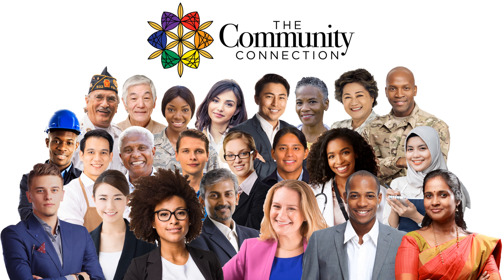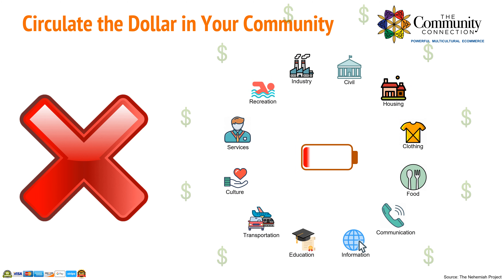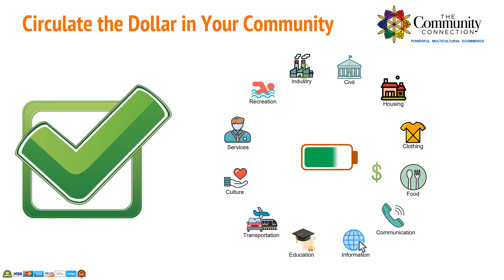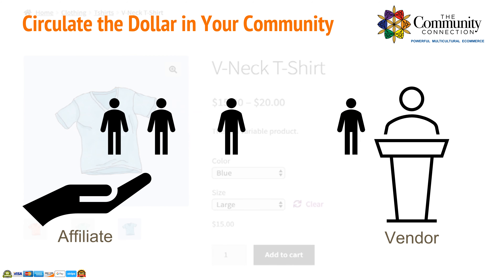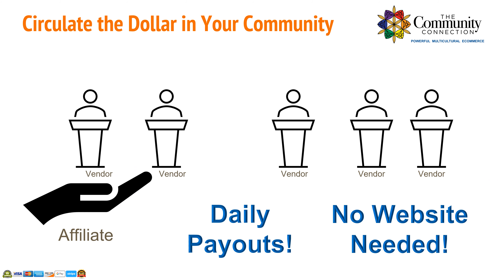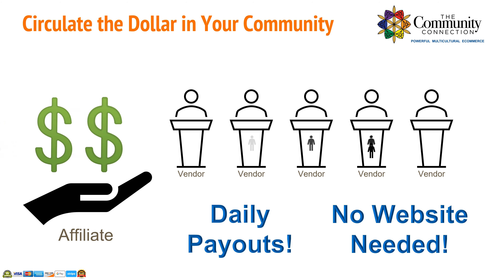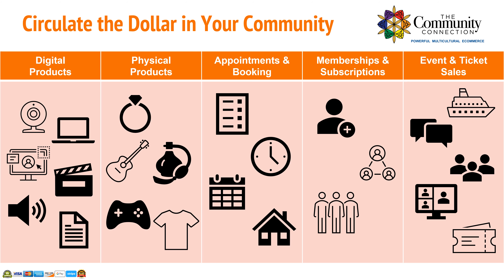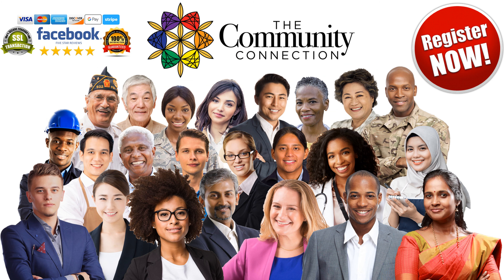Circulate the Dollar in Your Community v0.11 4K UHD